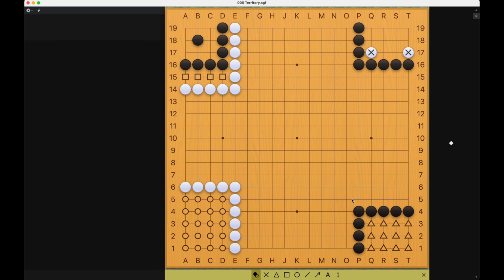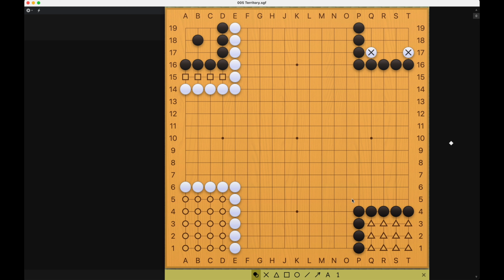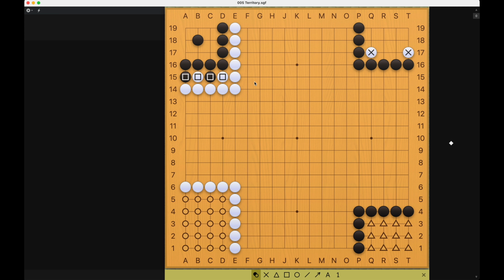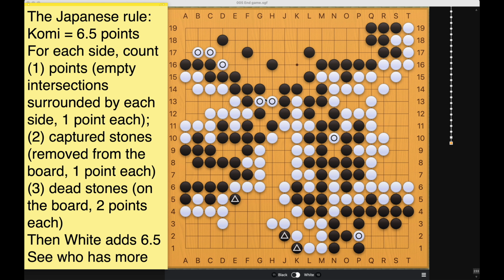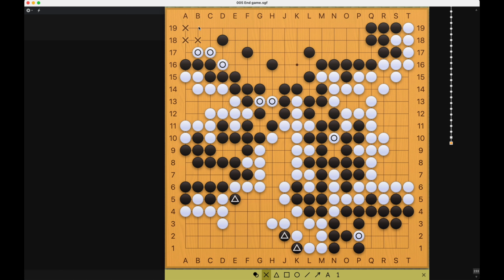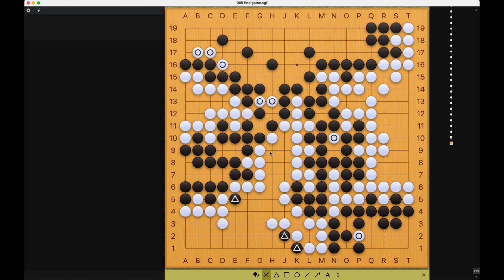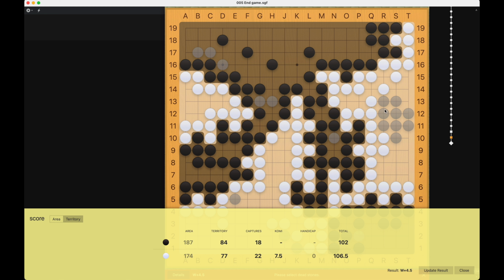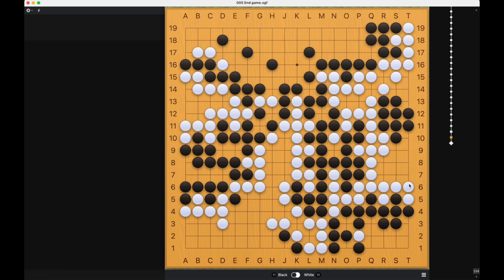Go Basics - 005.2 Endgame Counting (The Japanese Rule)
How do we determine who wins a Go game?

The various rules can be a little confusing and daunting for beginners, so in this lesson, let's unpack the Japanese rule and learn how to count at the end of a game.